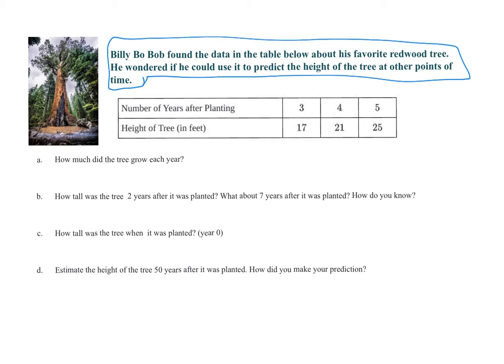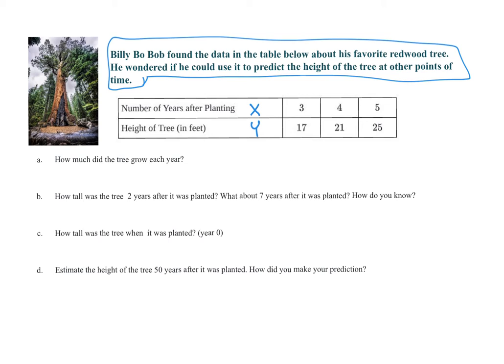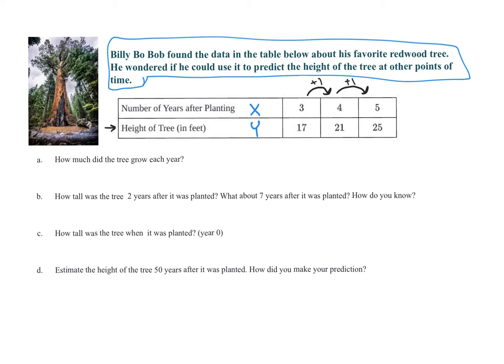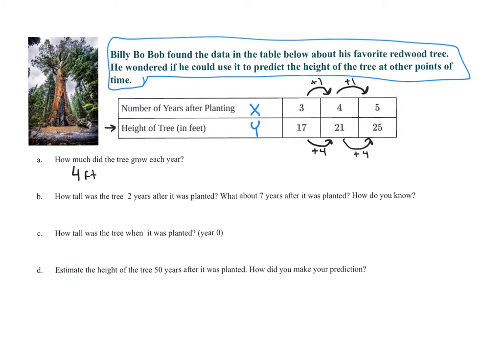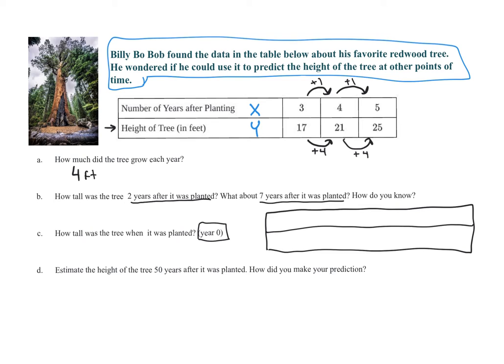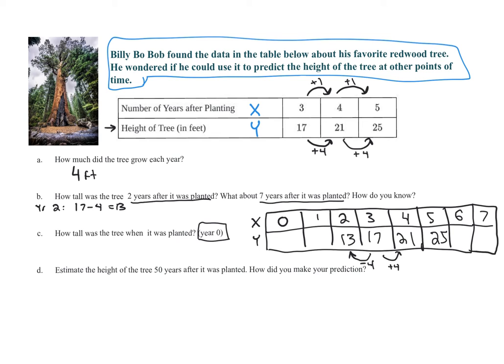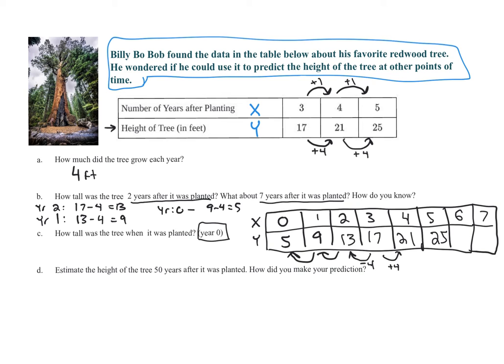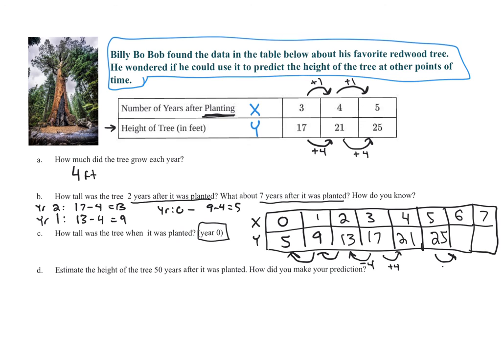6.4 giant red wood problem